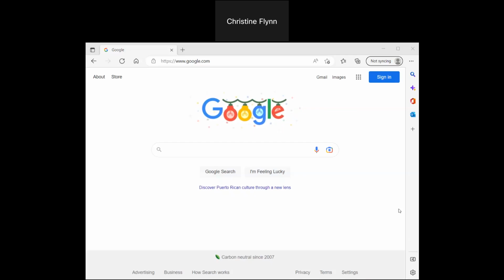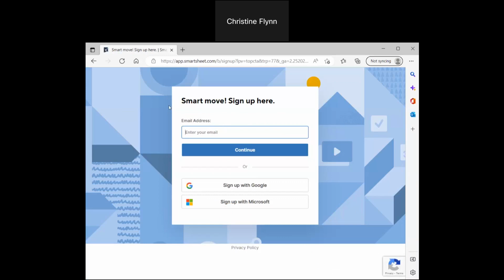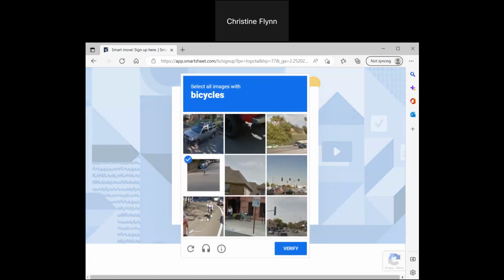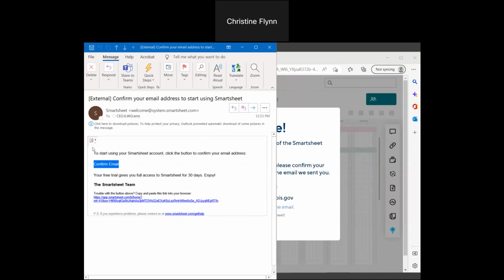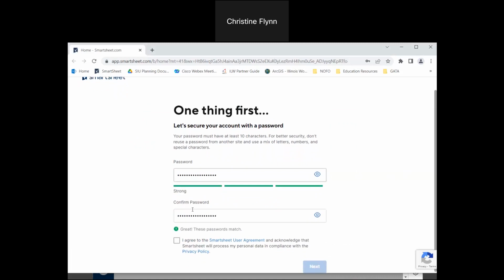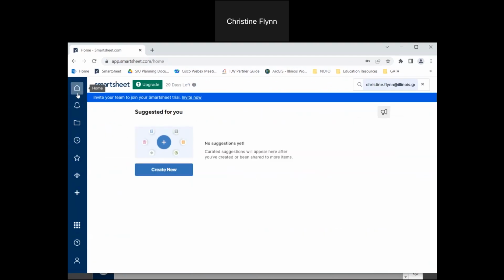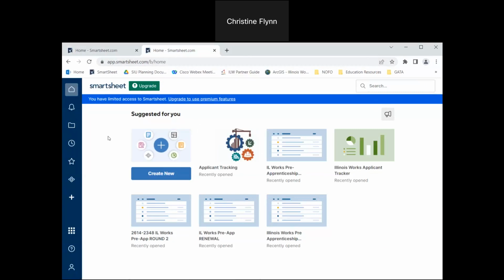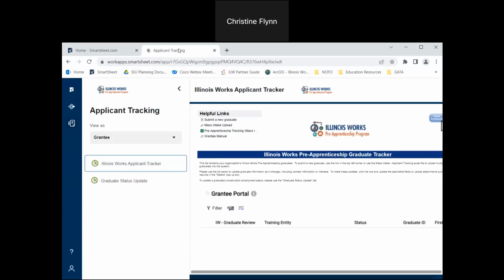Setting up a Smartsheet account - ILW ATS Tutorial